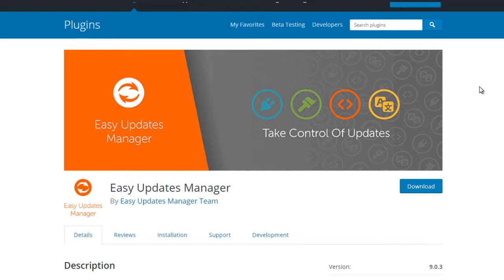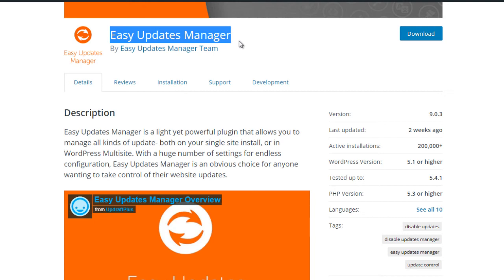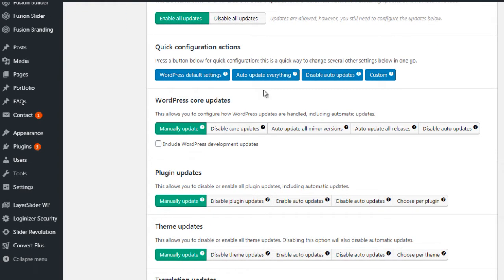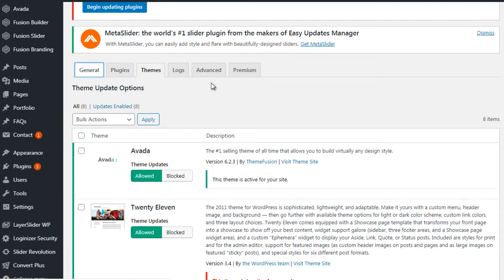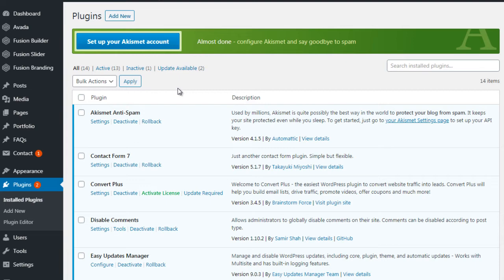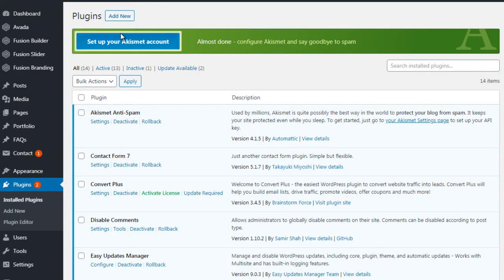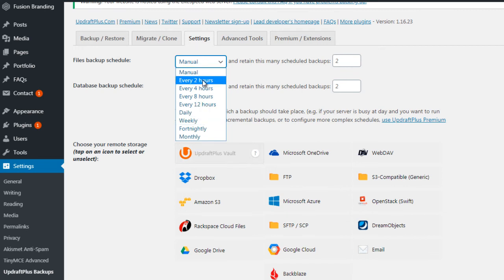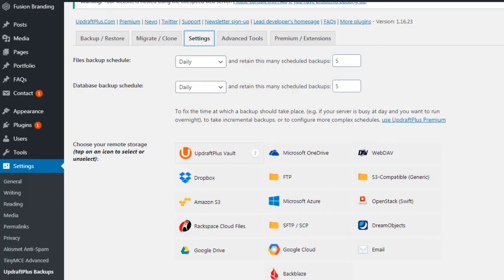make money online by the website 100% free course online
Announcing a Brand New 8-Part Video Course

"Finally, Discover How to Free Up Your Valuable Time & Run Your WordPress Site On Autopilot… Starting Today!"

This 8-part video course is designed to show you exactly how you can free up your time by quickly and easily automating tedious and boring tasks within your WordPress site!

From the Desk of:

[Your Name]

As you know - your time is money.  Running a WordPress website, whether you are trying to sell your product or service online, run a membership site, or any site takes time.

What should have been a tool to help you make more money - ended up becoming a full-time job.  Worse, you're unable to spend your time on your actual business.

Sound familiar?

We’re talking about the most tedious and boring tasks that it takes to run your WordPress site.

Everything from essential website maintenance, creating posts and pages for your content marketing, making you sure your site runs fast, and to creating a fantastic experience for your customers.

The list continues to go on and on and on...

That said, one of the biggest problems is that many people don't know where to start. There are thousands of WordPress plugin out there for you to choose from.

Here's a breakdown of this 8 part video series in more detail.

Before we jump right into showing you how to automate your site, we want to begin by introducing you to the video course as a whole. There are lots to discuss what you need in terms of successfully implement everything that you have learned.

Video #2: Different Automation Scenarios

Before we jump into how to automate every part of your WordPress site, because your situation might be different than somebody else: we want to make sure that we show you as many different scenarios as possible. In other words, what are the different situations you could automate?

Video #3: Website Maintenance Automation

Now it's time to understand how to automate the most boring, yet most crucial part of your WordPress site. This includes things such as updating your theme and plugins, making sure that your website continually runs fast and smooth, and much more.

Video #4: Content Marketing Automation

Now, what about auto-scheduling your posts and pages? In other words, the content you created, such as articles, audio, video, and other content.

Video #5: Social Media Automation

It's time to take it a step further by understanding how to make that your content and automatically posted on to your social media platforms.  Unfortunately, this particular task of publishing the different social media platforms is often one of the biggest complaints that we hear from site owners. This is because, depending on the number of social media platforms that you have, it can become a full-time job.

Video #6: ECommerce Automation

What if you run an e-commerce site? How do you go about automating different pieces of your website to ensure that The customer gets the best experience possible?

Video #7: Membership Automation

What if you run a membership site? How can you make it the best possible experience for your members and free up your time so that you can spend it on focusing on building your community?

Video #8: Best Complete Automation Plugins (Free and Paid)

While we discuss different WordPress plugin's in the previous videos, and the specific video you'll learn how to completely automate your WordPress site on a whole new level. For example, say you want to automate certain things based upon how your users interact with your website?
Grab this video course now so you can start freeing up your time and automating your WordPress site.

Regards

[YOUR Name]

P.S. Get instant access to this training course immediately after payment! No waiting.

P.P.S. This training course is designed to show you how you can quickly and easily automate your WordPress site!